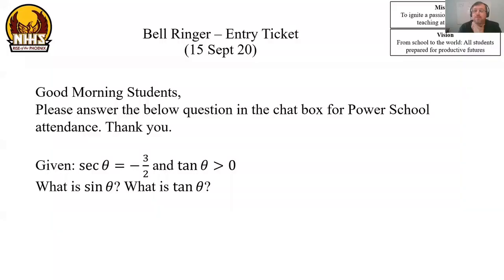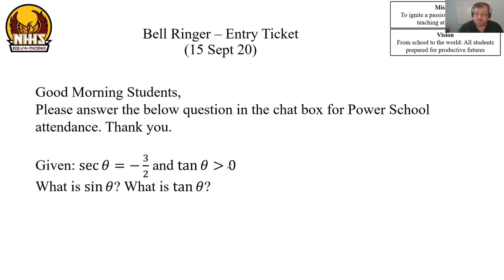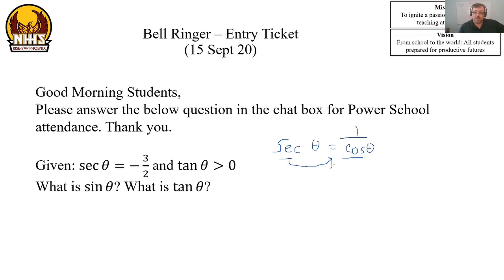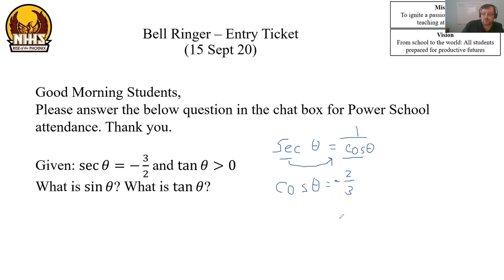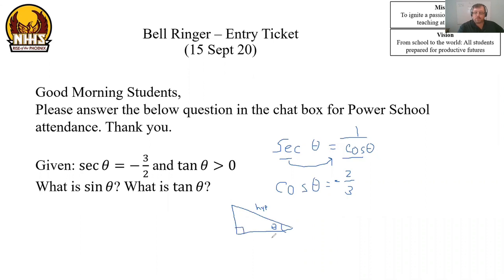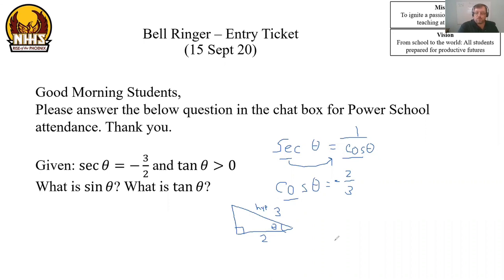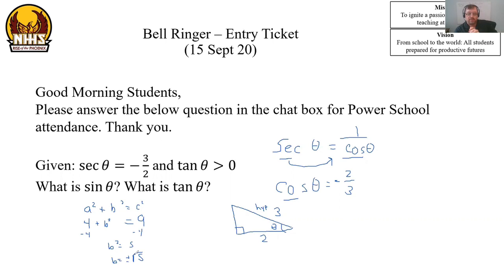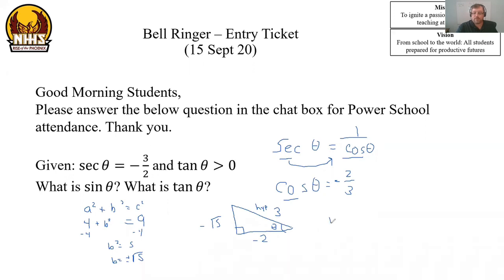Pythagorean Identity Problem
This is the bell ringer we worked in class. Student provided the Secant value of an angle and asked to determine the Sine and Tangent.